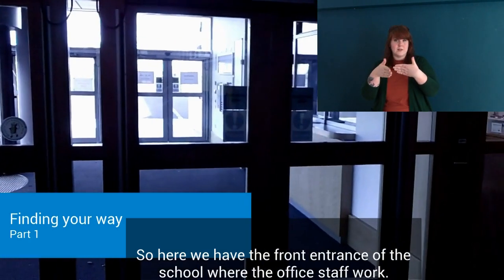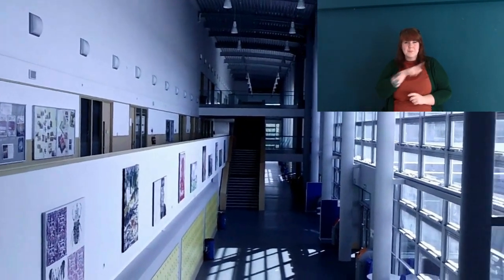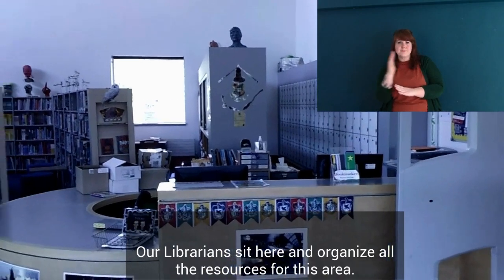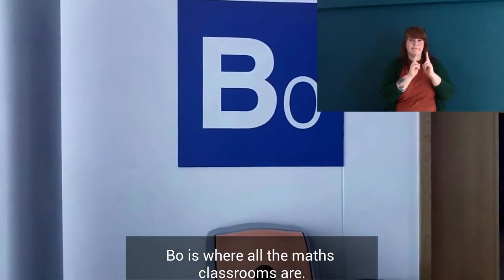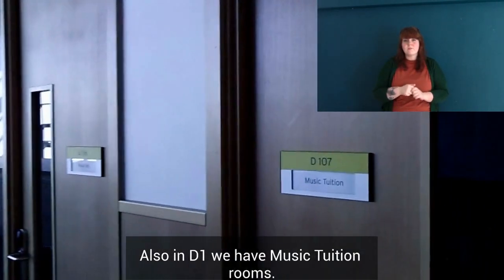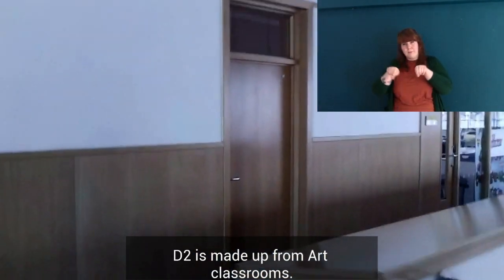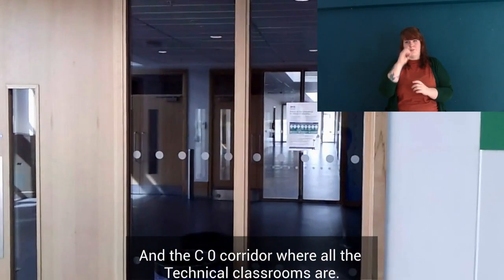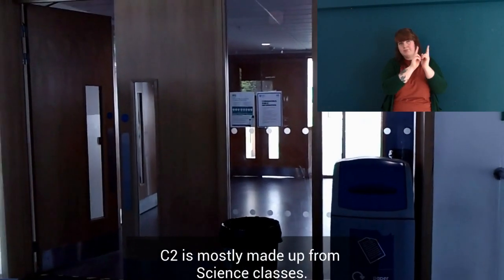Finding your way part one BSL and subtitles